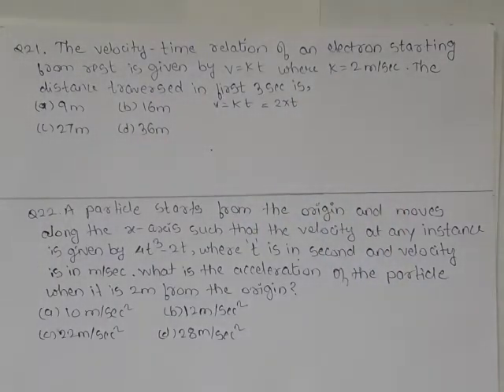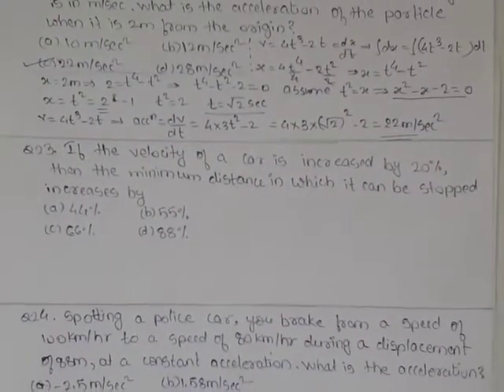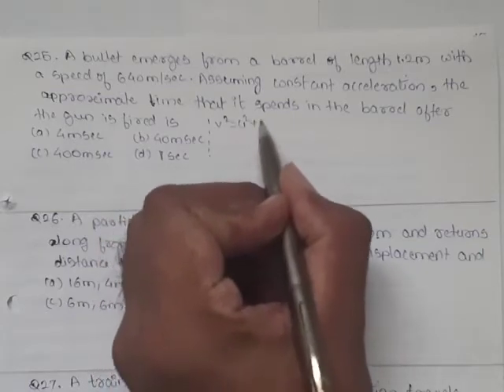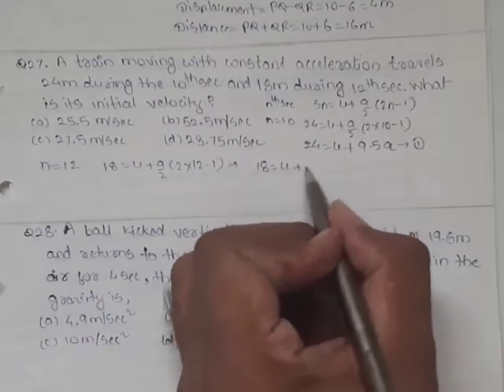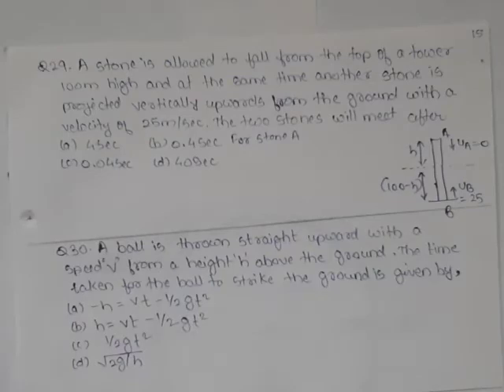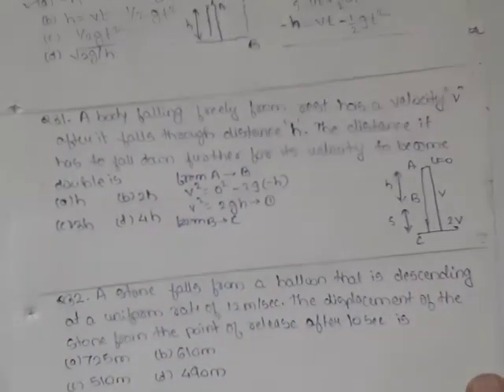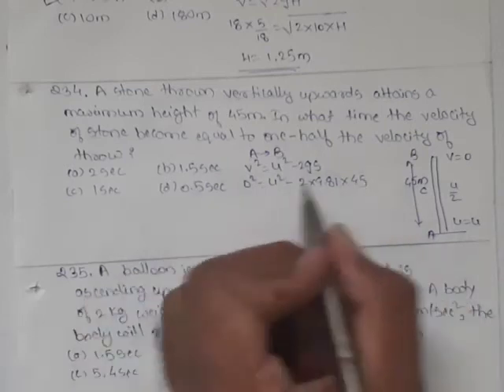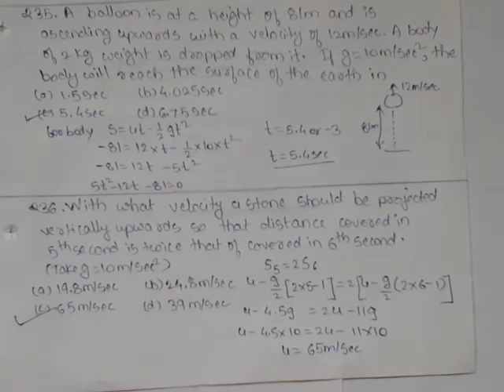Kinematics of rectilinear motion- Multiple Choice questions (MCQ) Part 2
In this video we are discuss about detailed solution of multiple choice questions related to kinematics of rectilinear motion. This part is included in first year engineering syllabus as well as this topic is important for preparation of GATE exam for PG in civil engineering.